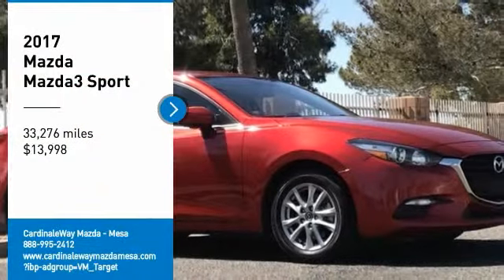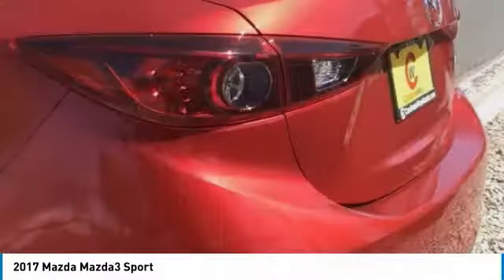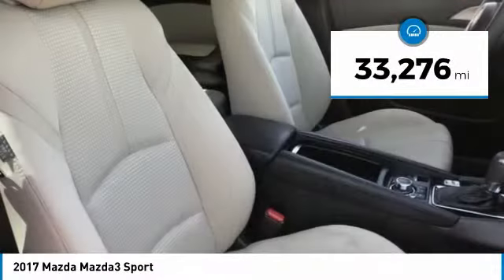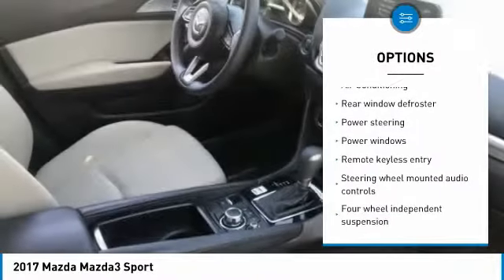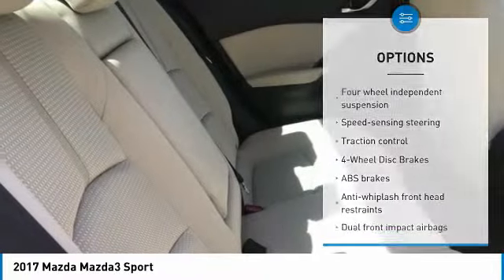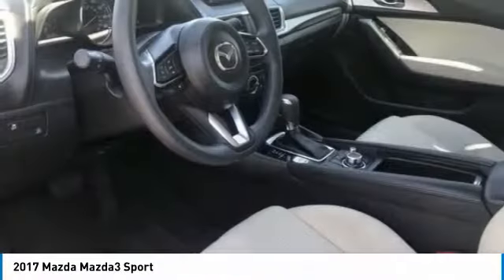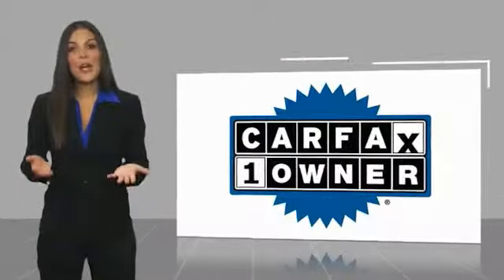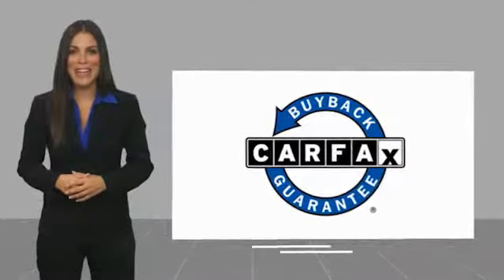2017 Mazda Mazda3 2017 Mazda Mazda3 Sport FOR SALE in Mesa, AZ MJ2096A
6343 E. Test Drive

CARFAX One-Owner. Clean CARFAX. Red 2017 Mazda Mazda3 Sport FWD 6-Speed Automatic SKYACTIV-G 2.0L 4-Cylinder DOHC 16V Mazda3 Sport, 4D Sedan, SKYACTIV-G 2.0L 4-Cylinder DOHC 16V, 6-Speed Automatic, FWD, Red, Black w/Cloth Seat Trim.  Recent Arrival! Odometer is 3280 miles below market average! 28/37 City/Highway MPG  Awards:     2017 KBB.com Brand Image Awards Stop by CardinaleWay Mazda Mesa today! Reviews:     Precise handling when going around turns; many advanced and desirable features are available; quick acceleration; top crash test scores; refined interior with intuitive controls Source: Edmunds  Vehicle price and availability are subject to change without notice.